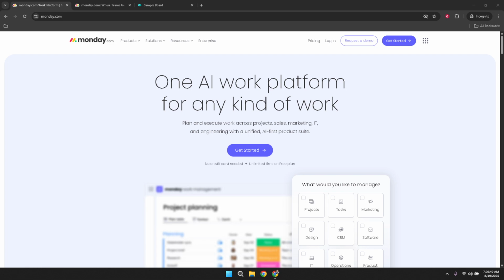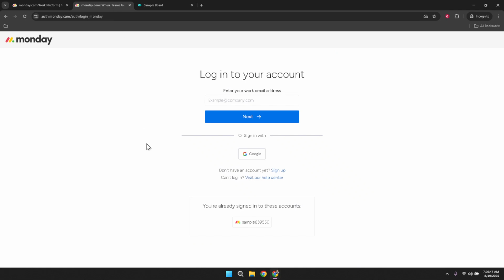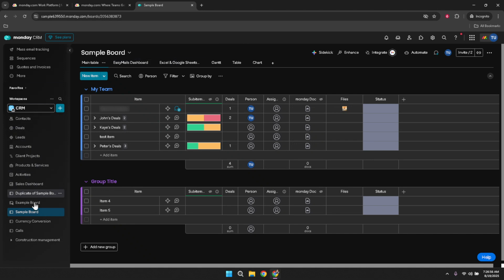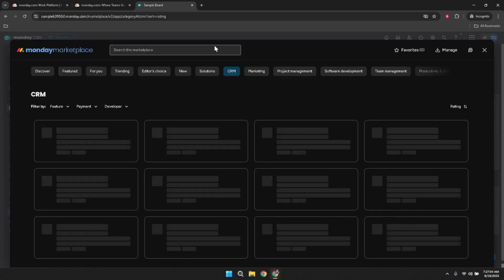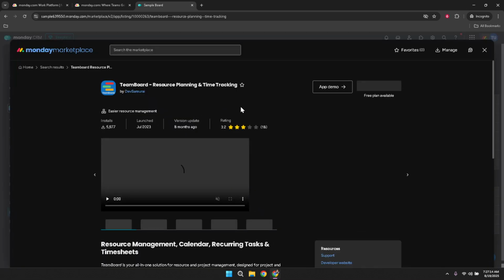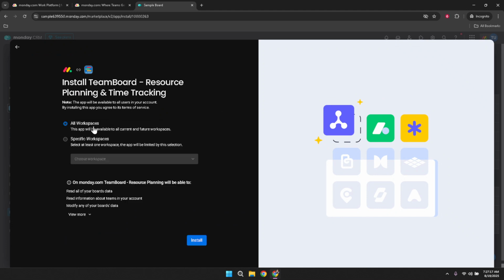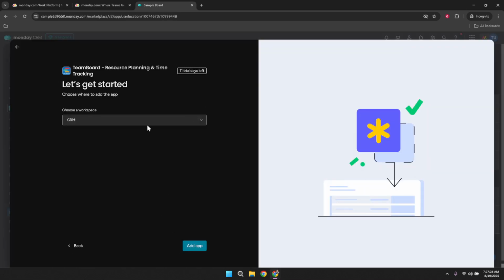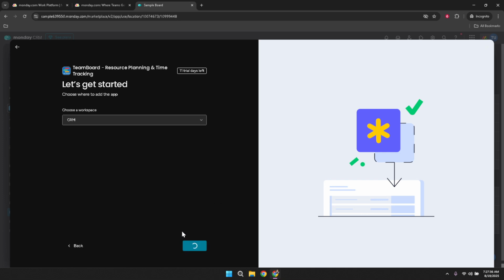How To Use Holiday Calendar Scheme Resource Planning For Monday.Com Teamboard [2025 Guide]